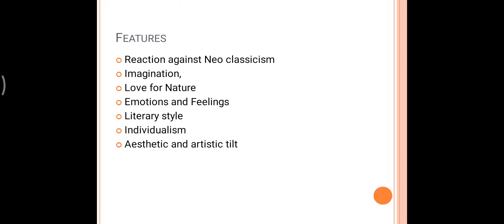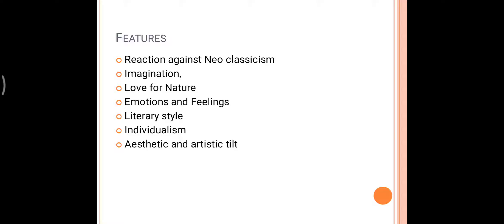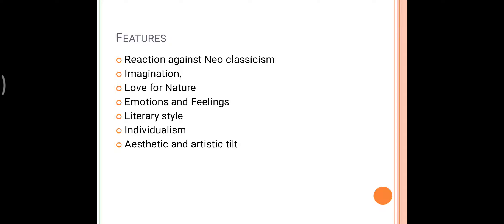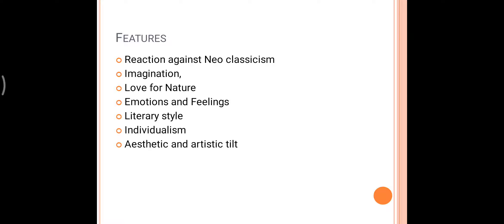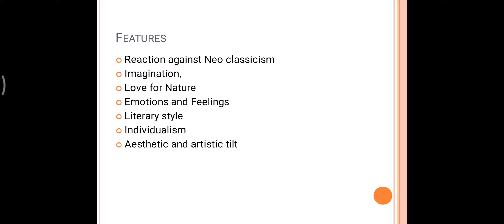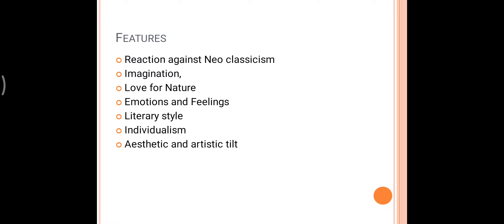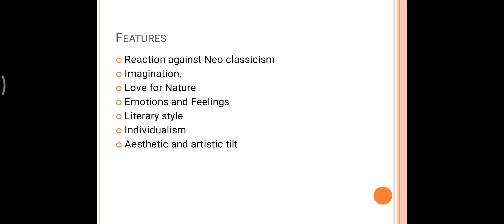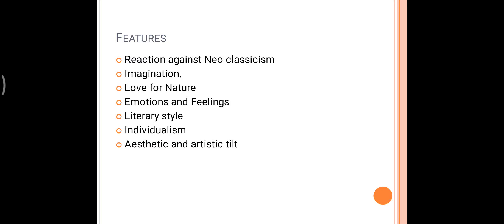TYBA ENGLISH P 5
English romanticism